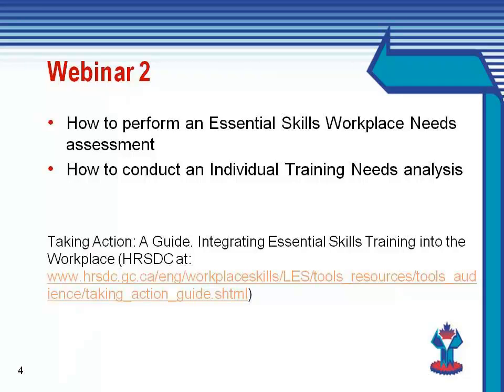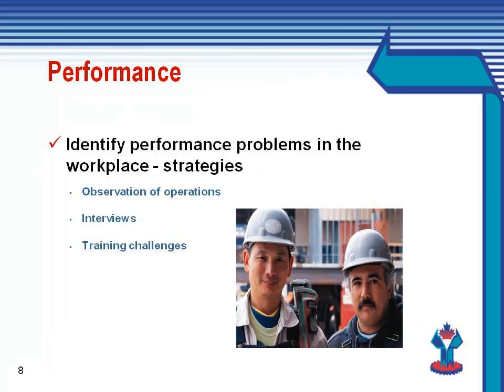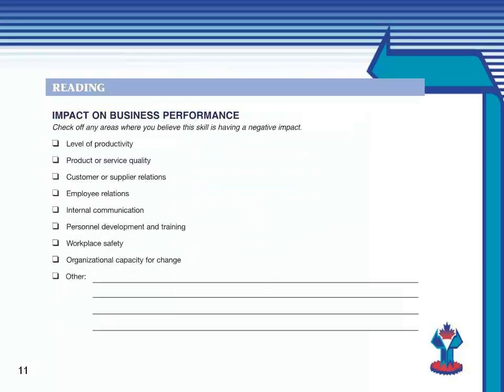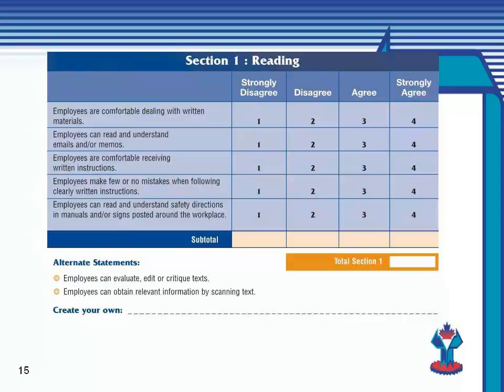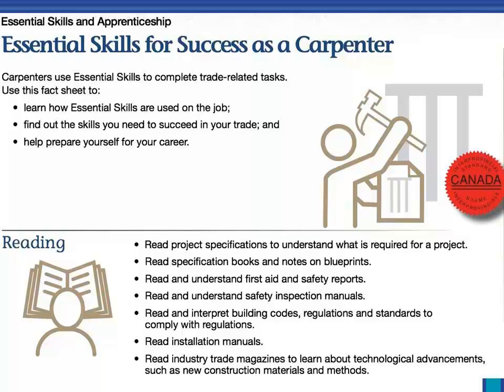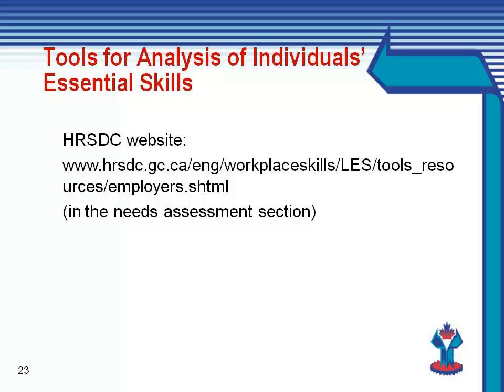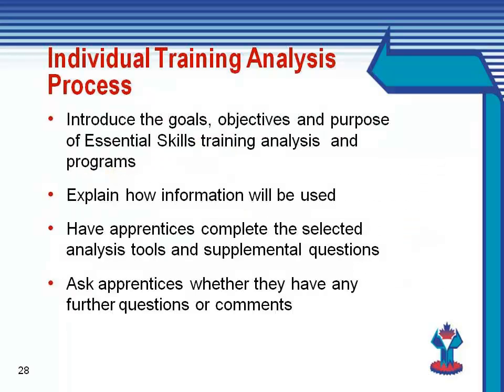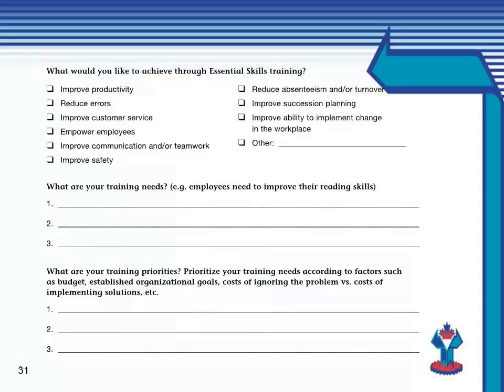Essential Skills Workplace Needs Assessments and Individual Training Needs Analysis